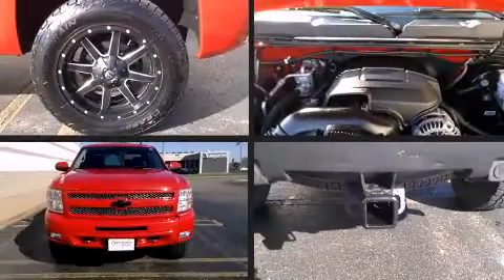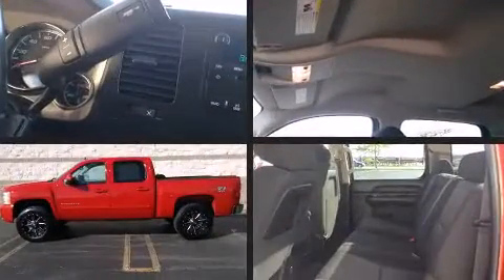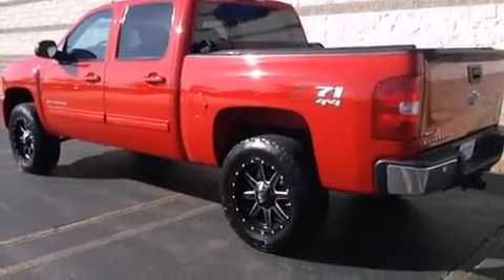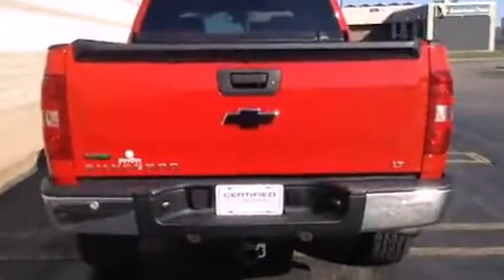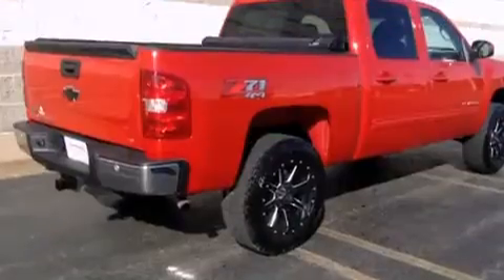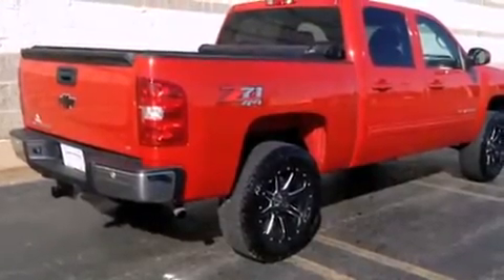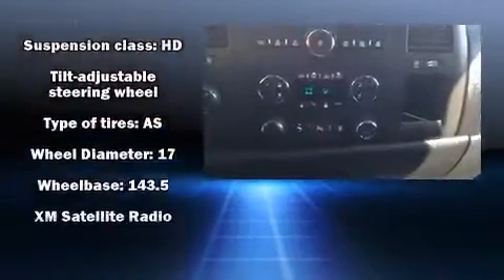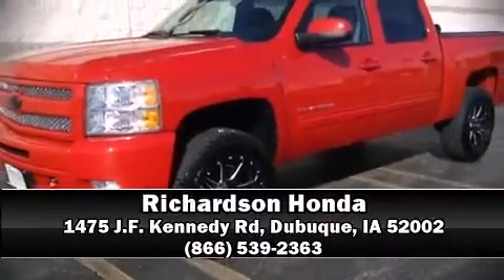2011 Chevrolet Silverado 1500 LT in Dubuque, IA 52002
Richardson Honda
1475 J.F. Kennedy Rd

Discerning drivers will appreciate the 2011 Chevrolet Silverado 1500. With just over 40,000 miles on the odometer, this vehicle stands out from the competition! Smooth gearshifts are achieved thanks to the powerful 8 cylinder engine, providing a spirited, yet composed ride and drive. Four wheel drive allows you to go places you've only imagined. Chevrolet infused the interior with top shelf amenities, such as: 1-touch window functionality, air conditioning, tilt steering wheel, remote keyless entry, cruise control, an overhead console, and much more. Chevrolet also prioritized safety and security with features such as: head curtain airbags, front SIDE impact airbags, traction control, a panic alarm, onStar, and ABS brakes. For added security, dynamic Stability Control supplements the drivetrain. We have a skilled and knowledgeable sales staff with many years of experience satisfying our customers needs. We'd be happy to answer any questions that you may have. We are here to help you.